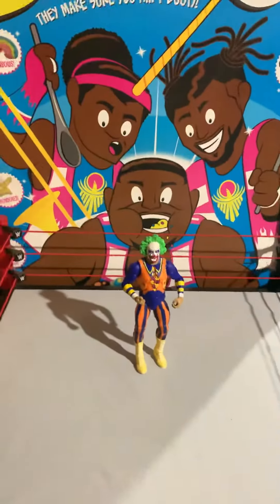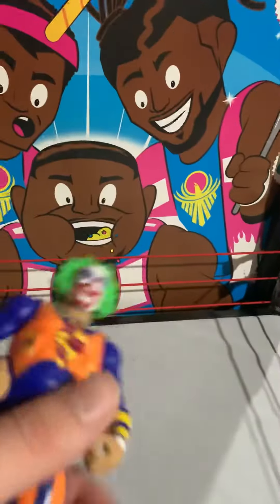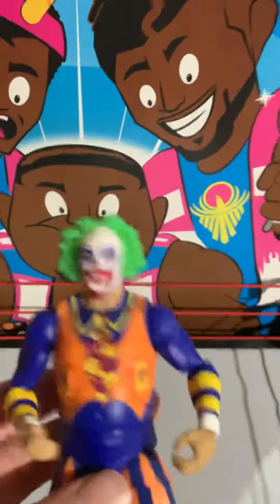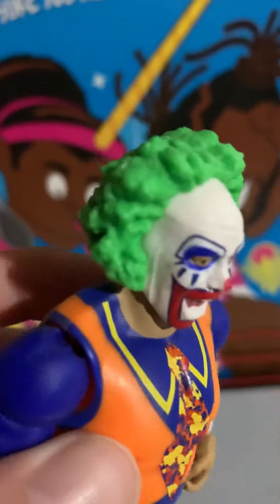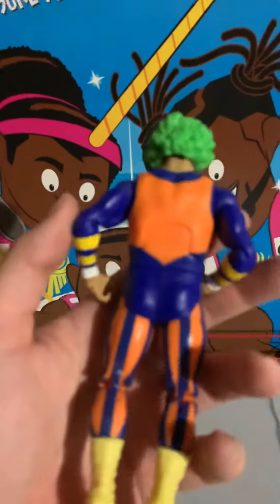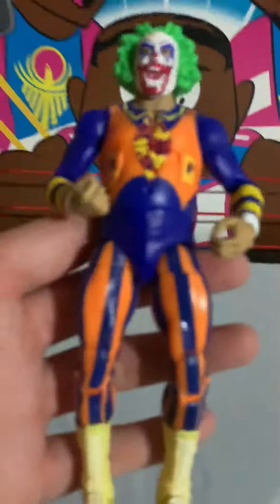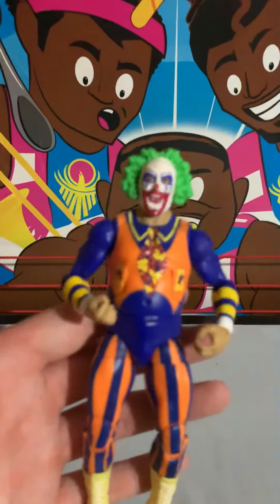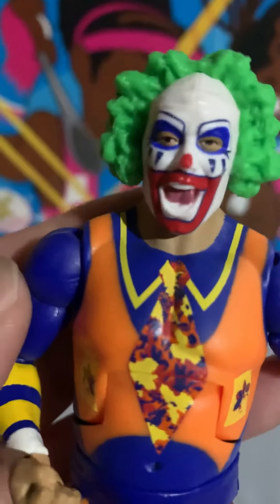IS THIS FIGURE UNDERRATED???